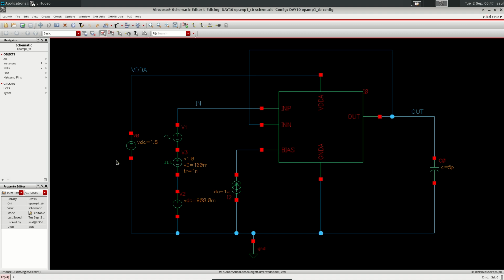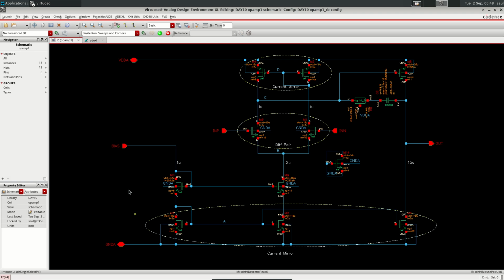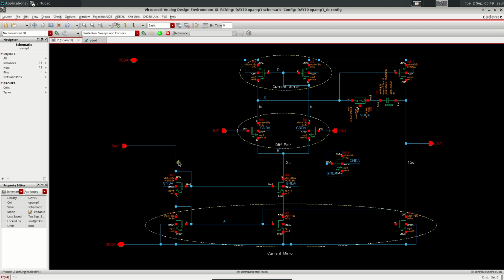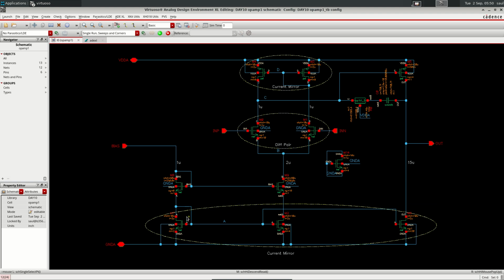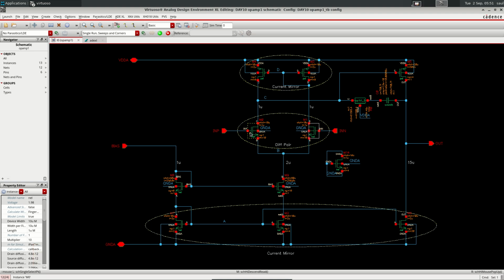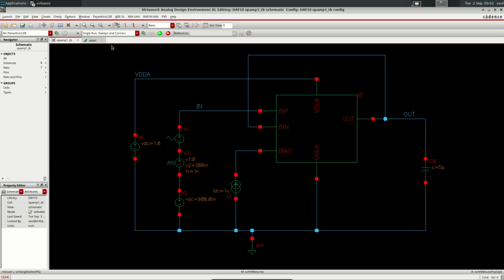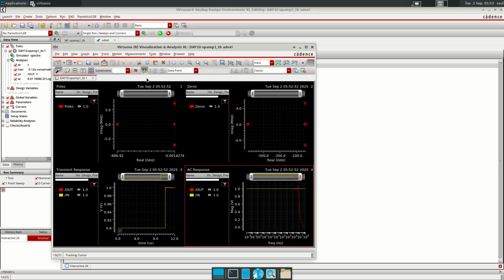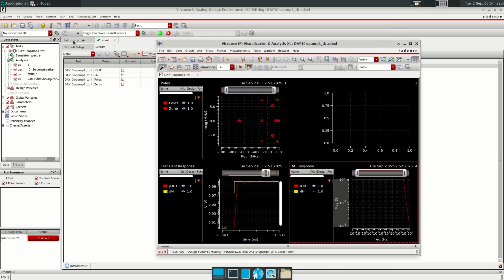L10 part1 intro